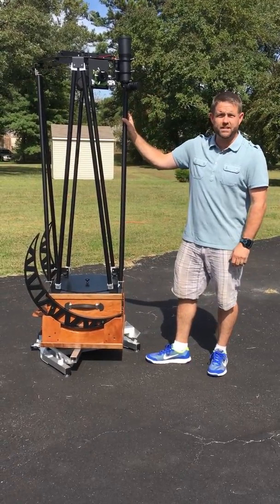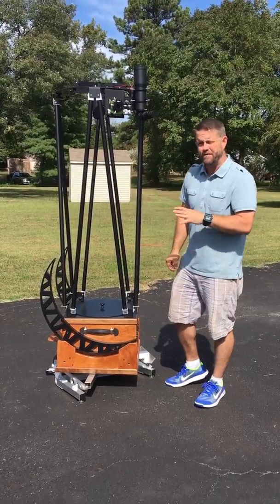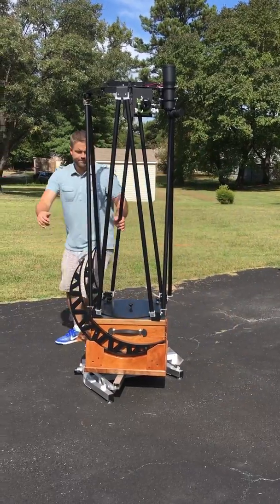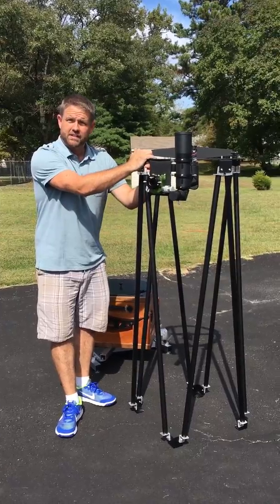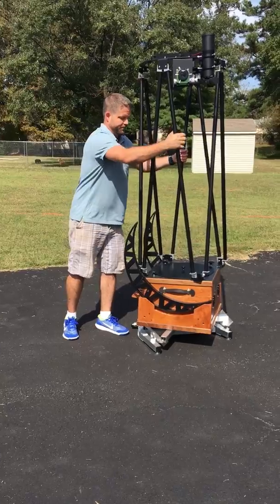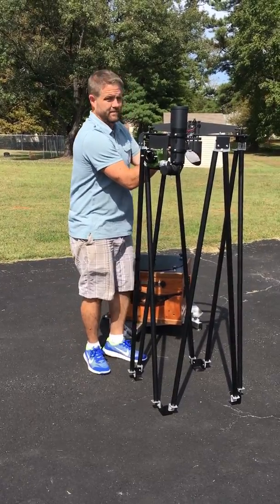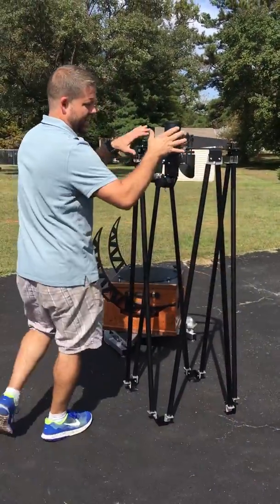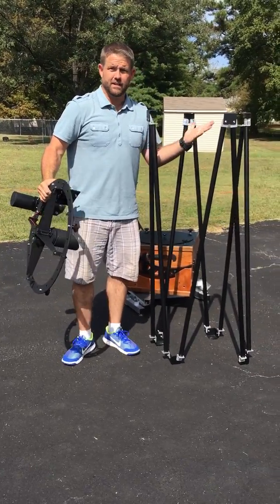Breaking down the NMT Hybrid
Utilizing the 1-pc collapsible truss system to save time in disassembling the Hybrid in the field.